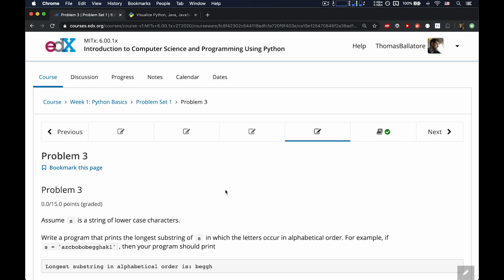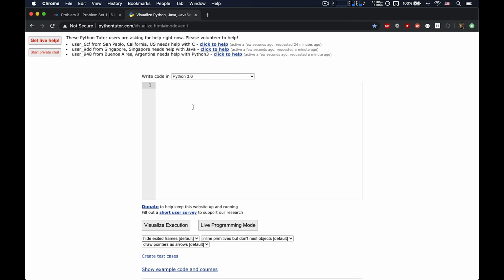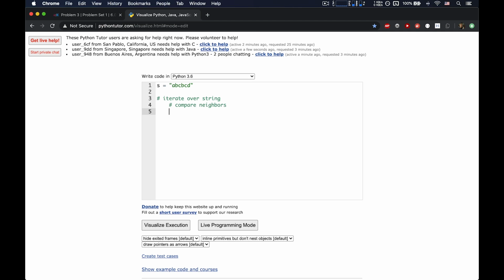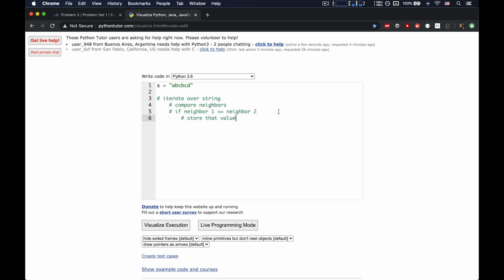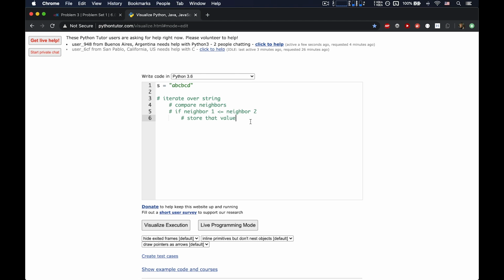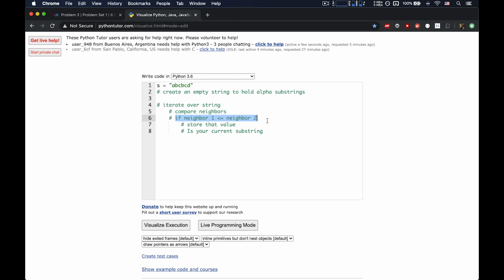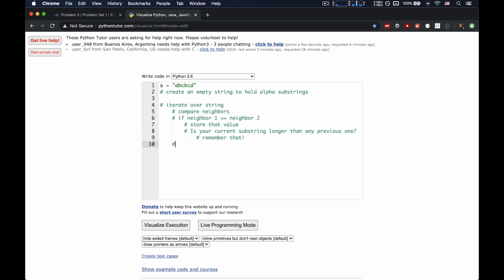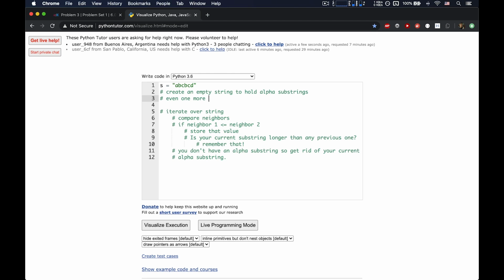MIT 6.00.1x: Problem Set 1 Walkthrough—Problem 3 (2020) Part 2 on Pseudocode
A walkthrough presenting some pseudocode for problem #3 in pset 1. See part 1 for a discussion of the concepts needed to solve this one. Intended for those less comfortable.